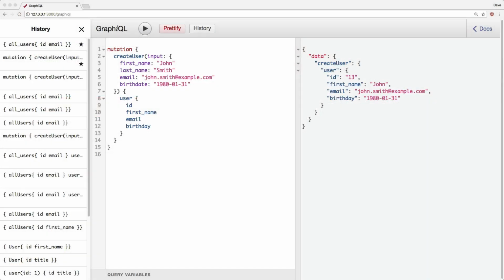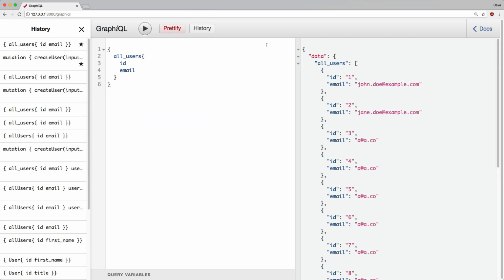Episode #122 - More on GraphQL - Organizing and Refactoring | Preview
In this episode, we take a look at our GraphQL API that we created from Episode 119 and refactor the mutations and queries so that we keep the structure and API manageable.